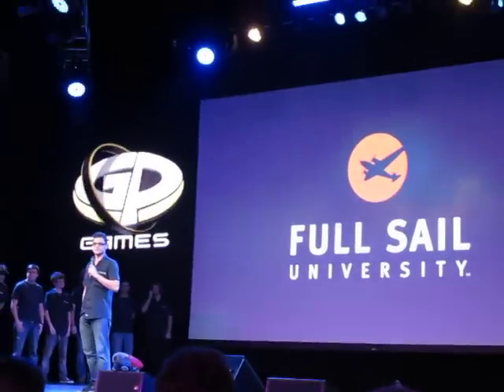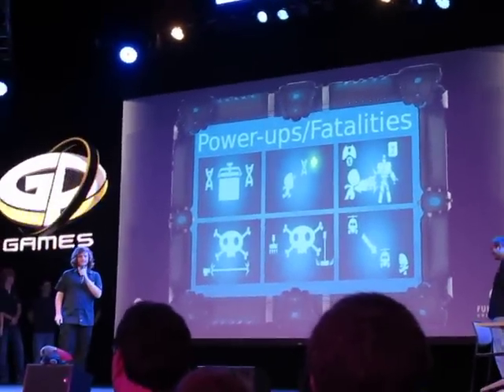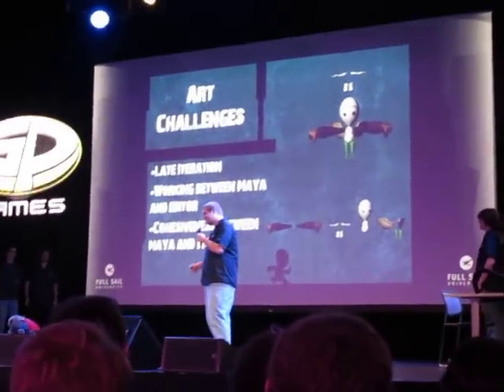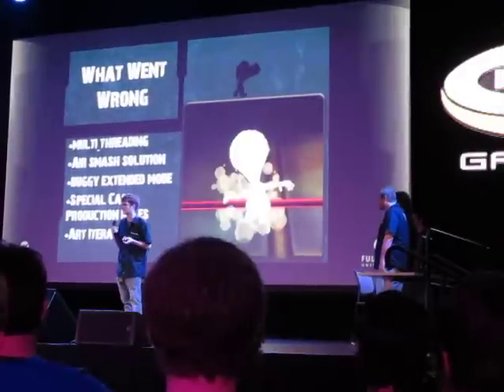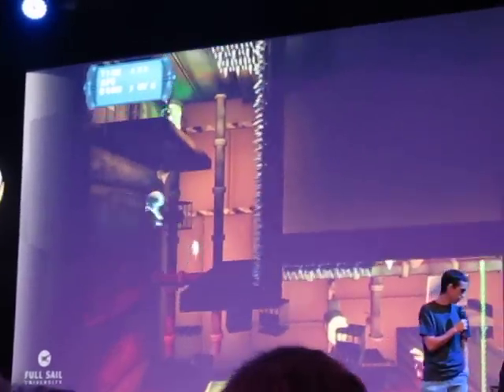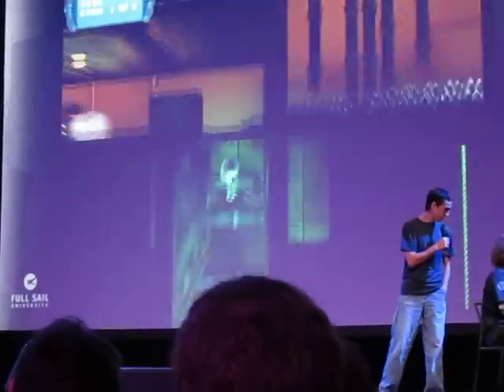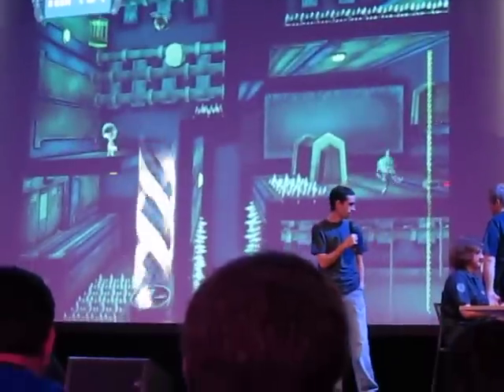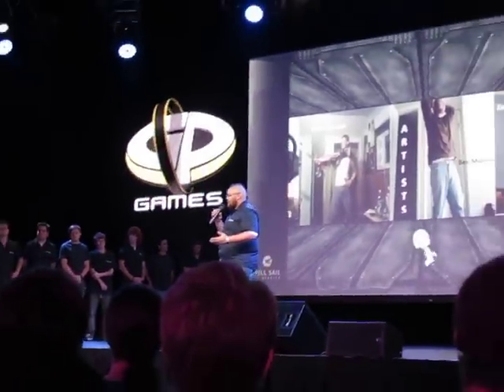Mysterious Blue Wombat Presents Blank.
Team Mysterious Blue Wombat Presents under the studio, The John Kilbane Experience, present their final Gold Build of their game, Blank, on the Full Sail Live Stage.

Team Members:

Internal producers:
Michael Johnstone
Nicholas Johansson
Ryan Jackson

Programmers/engineers:
Nathan Pfau
Nathan Preiss
Brian Arpidone
Sean Young
John Kilbane
Aaron Kurowski
Hermilo Castillo
Jordan Joyner

Artist:
Ben Mullins
Zachary Topping
Zachary Winkler